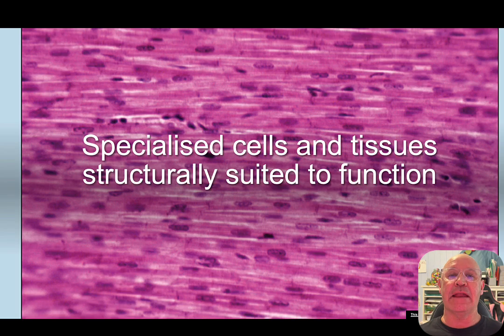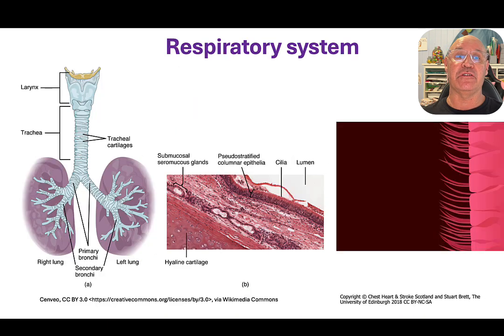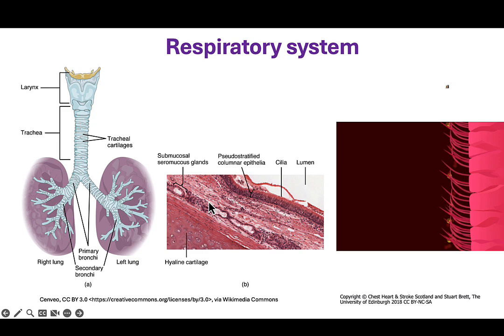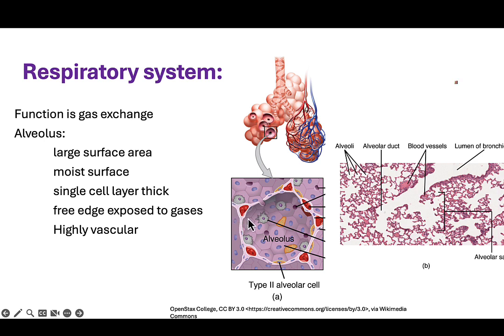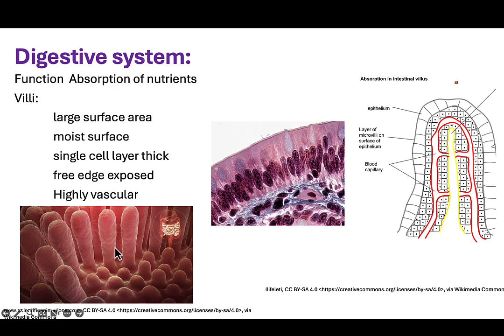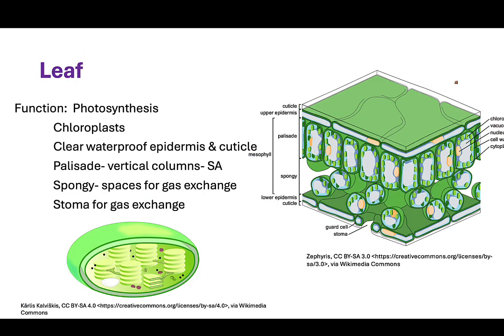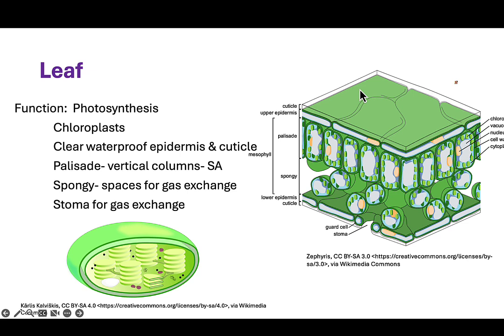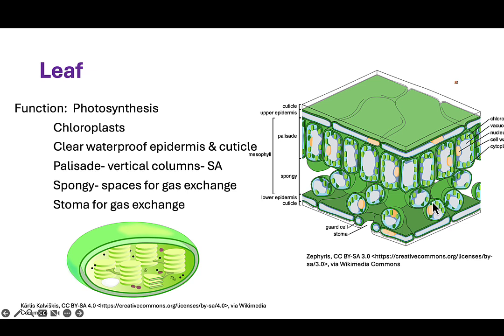Specialised structure and function of cells and tissue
QCE General Biology Syllabus 2025. Unit 1 Topic 1.
Syllabus objective:
Explain that each body system contains specialised cells and tissues that are structurally suited to function, including
- size and shape (SA:V ratio)
- organelle composition.